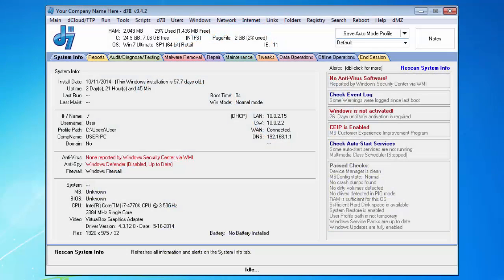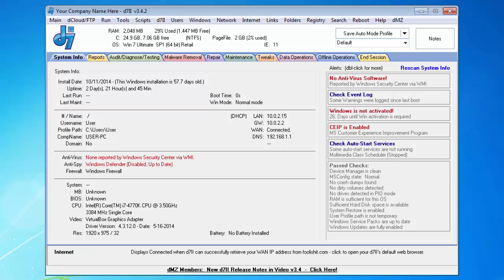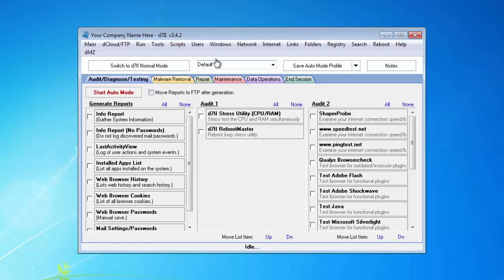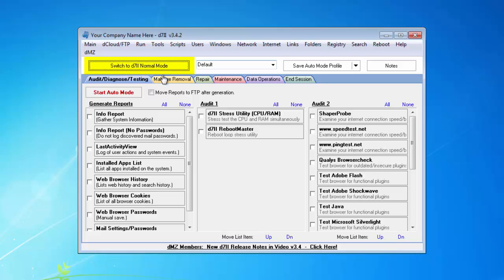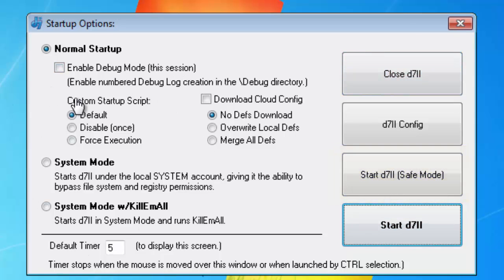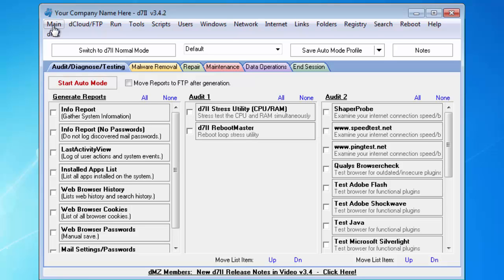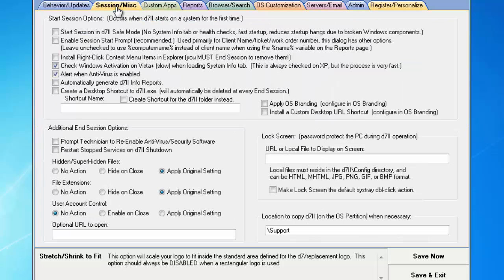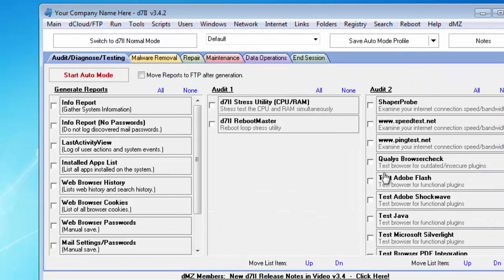Quick Tips - d7x Safe Mode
Covering Safe Mode for d7x and why you might want to use it.  This video was created with d7II but also applies to d7x.